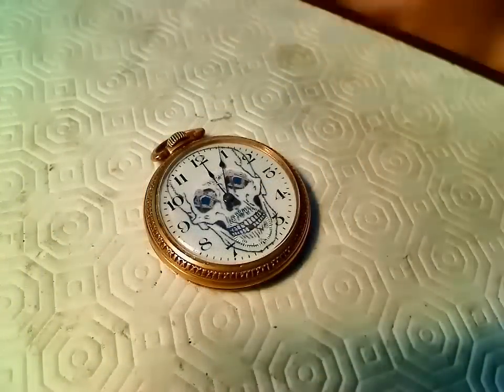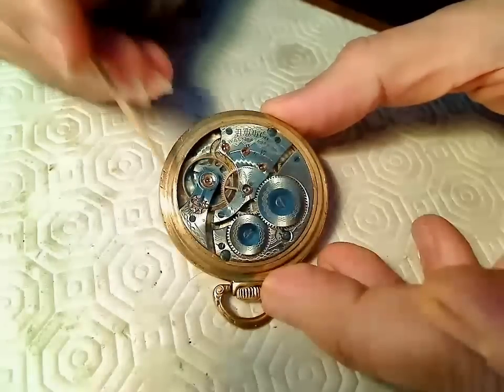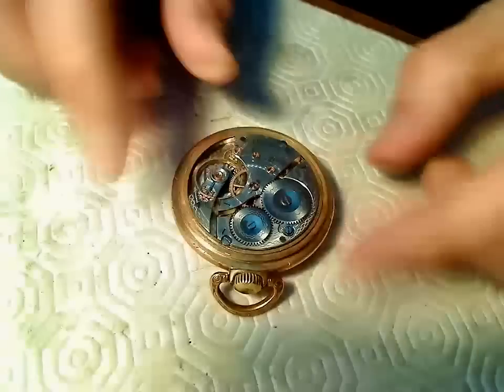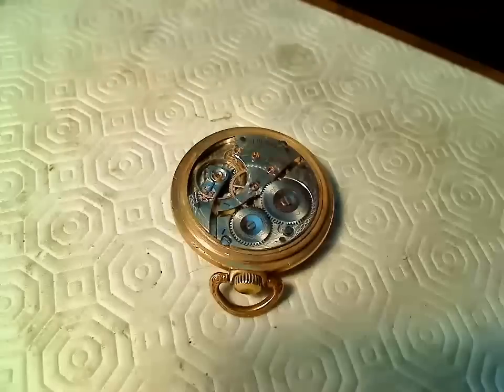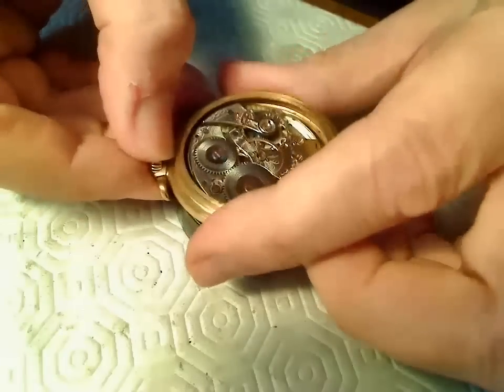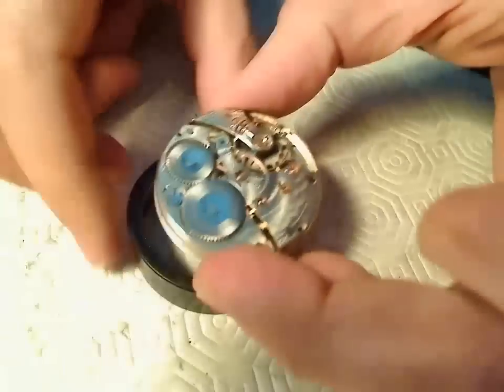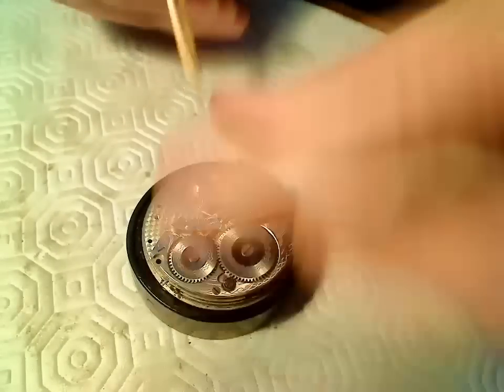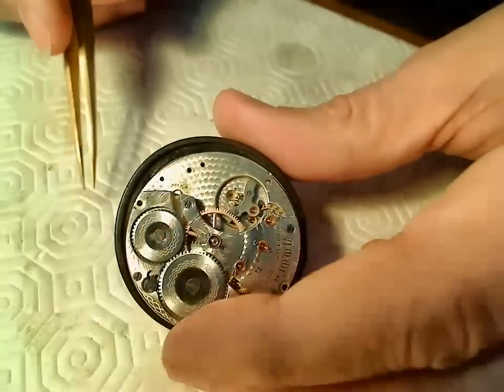Waltham Free Mason Watch Disassembly and Chat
Disassembly of a vintage 1918 Mason Pocket Watch.  17 Jewels with gold jewel settings.  Chat about various techniques for disassembly and a bit about reassembly and oiling.